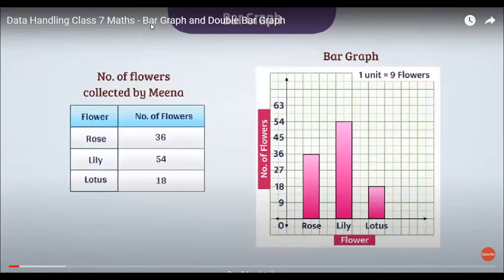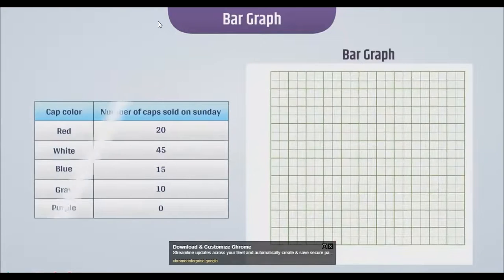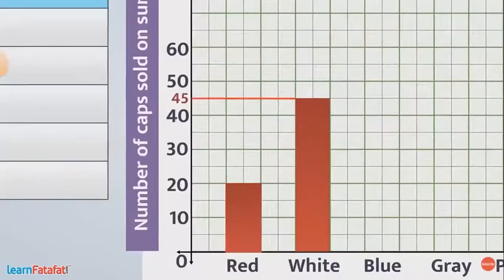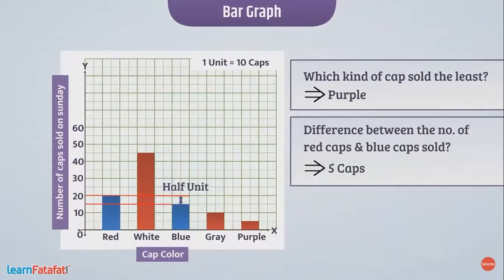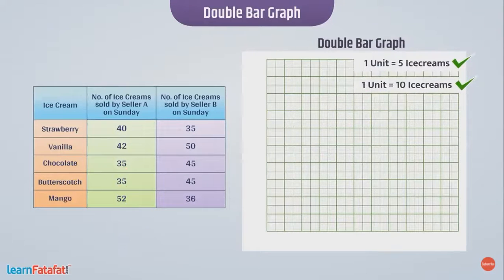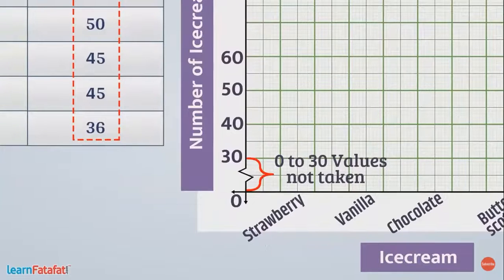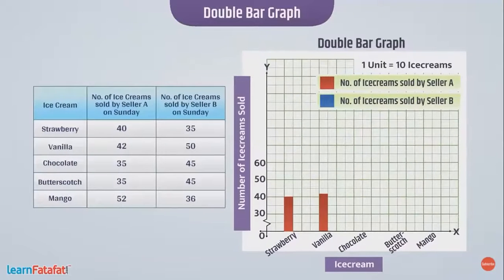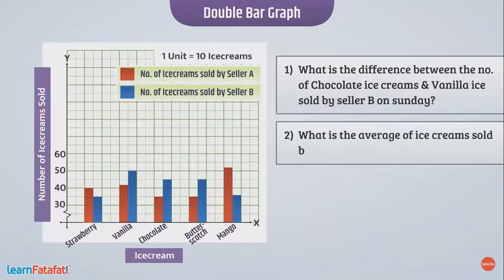CLASS 7 MATHS // CHAPTER-3 DATA HANDLING //HOW TO DRAW GRAPH AND DOUBLE BAR GRAPH //NCERT EX 3.3